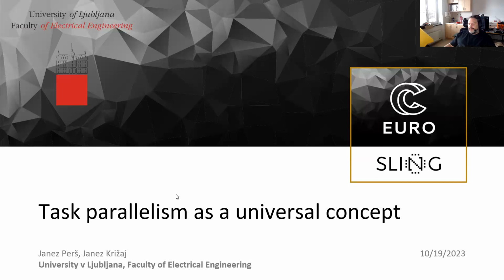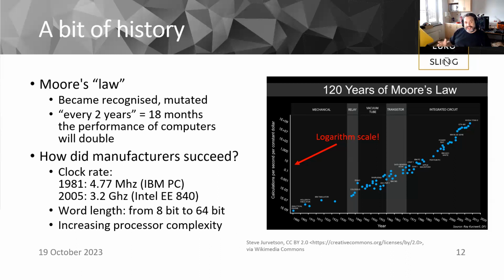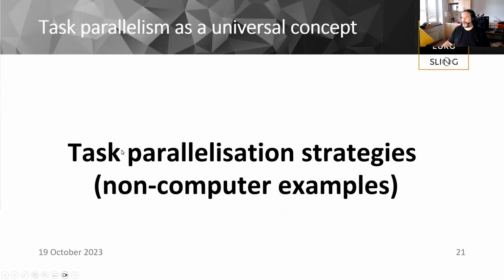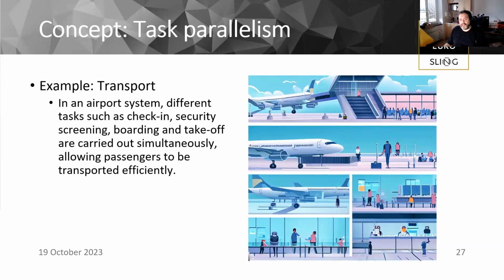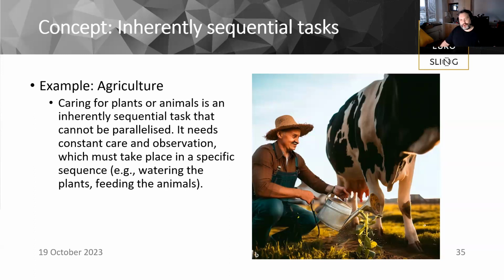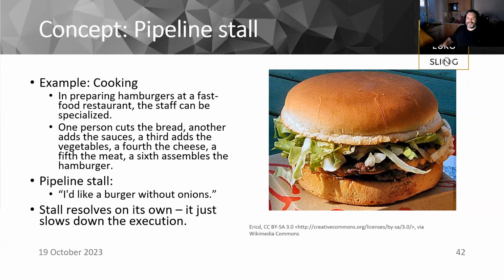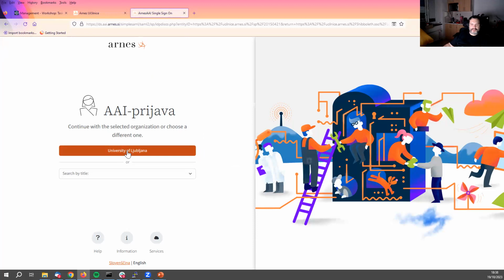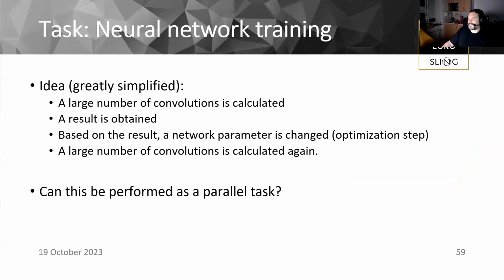EuroCC2 Workshop: Task parallelism as a universal concept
This remote workshop was organized as a part of EuroCC2 project to explain the concept behind the task parallelization to participants who do not have any programming experience.  Examples are drawn from agriculture, transport, cooking and entertainment. We all know Dijkstra's Dining Philosophers Problem, but it is about the only illustration about task parallelism from outside of the actual computing that people ever hear. This workshop explains the concepts like data parallelization, task parallelization, pipeline parallelization, deadlock, Amdahl's law, etc., all with examples from the world outside the computers.

Lecturer: Assoc. Prof. Janez Perš, Ph.D.
Preparation of materials: asst. Janez Križaj, PhD.
Both from Faculty of Electrical Engineering, University of Ljubljana.